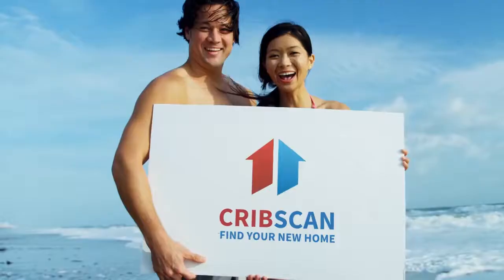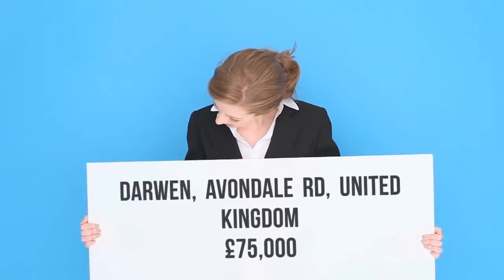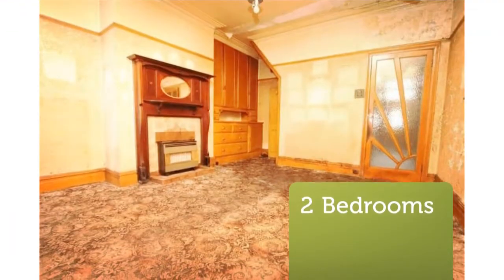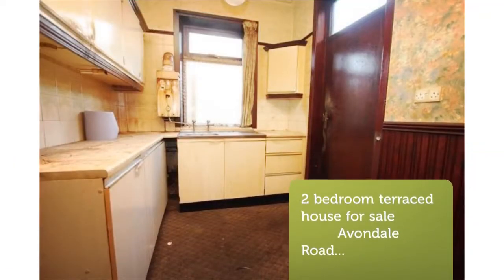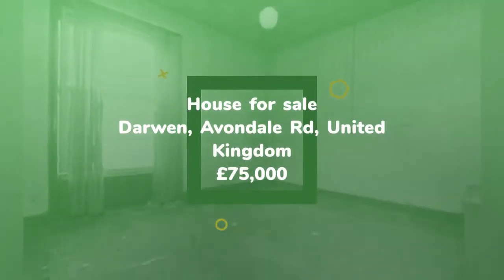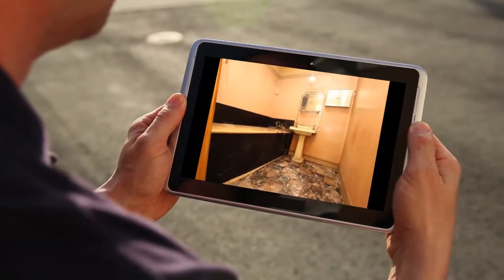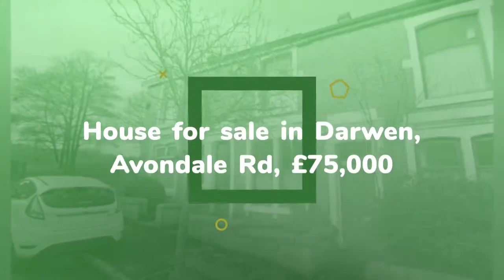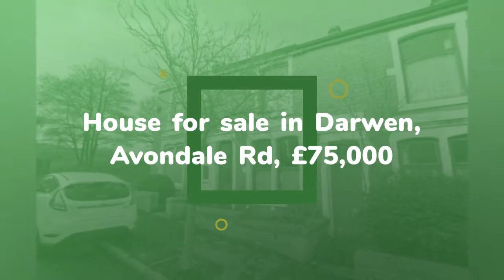House for sale in Darwen, Avondale Rd, £75,000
2

Darwen, Avondale Rd, United Kingdom

REF85884
2 bedroom terraced house for sale
        Avondale Road...